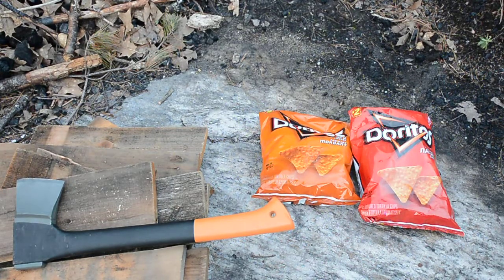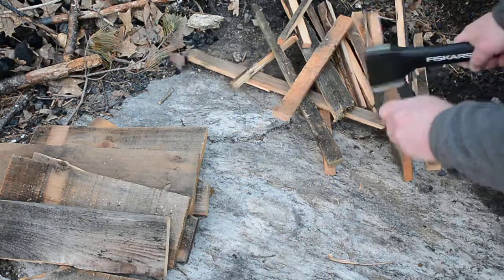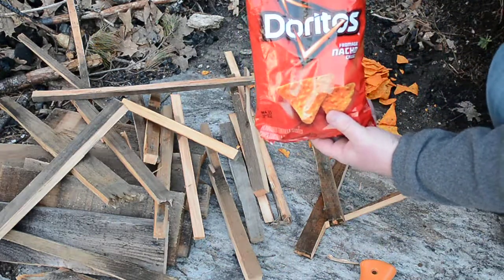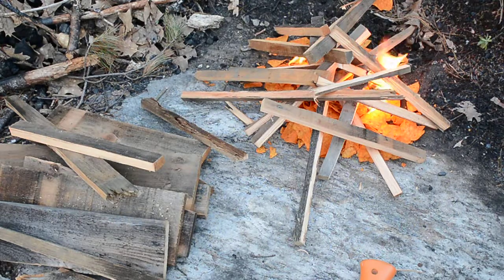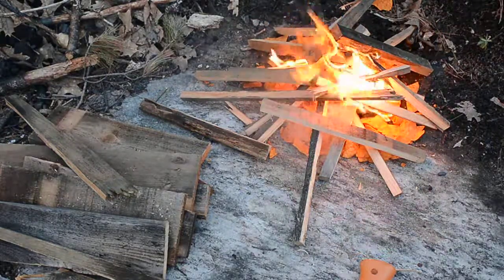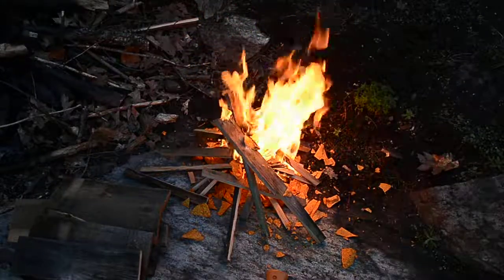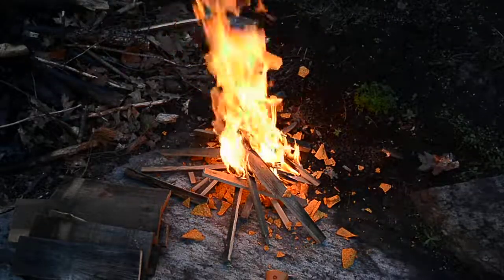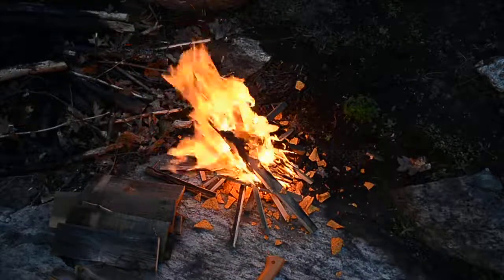Doritos Fire - Make a Campfire/Bonfire Using Doritos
There's so much oil in these chips that it takes them some time to heat (they don't ignite quickly), but once they're hot, they burn very well.  Place some tinder over the chip bed and light them up!